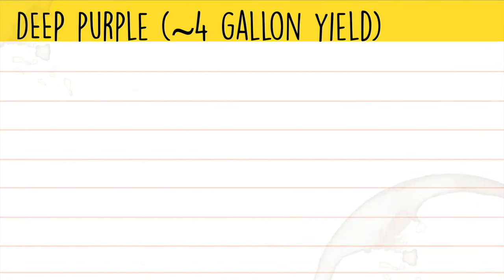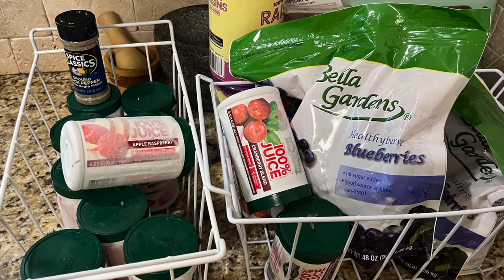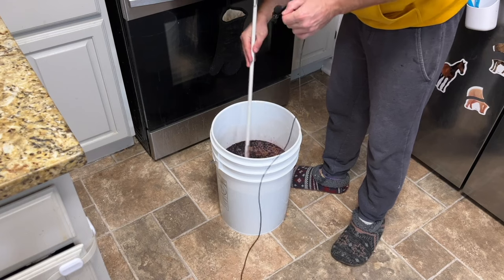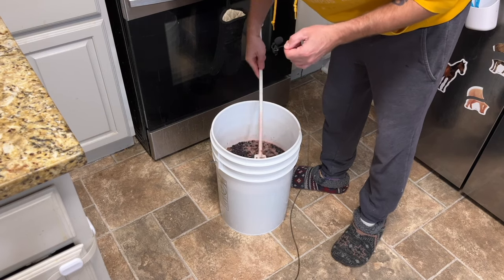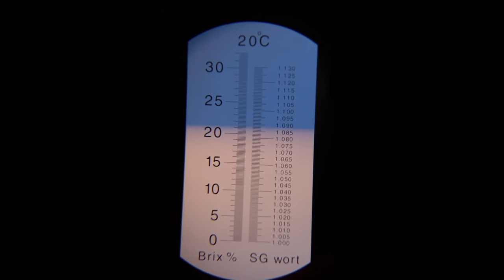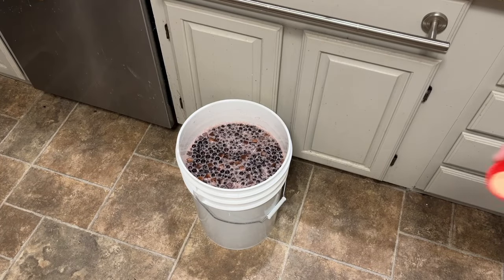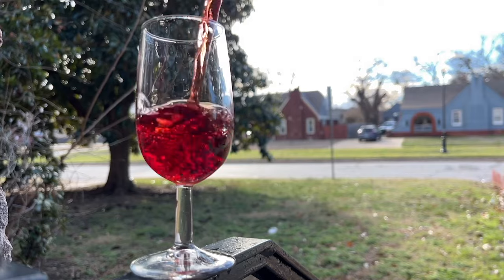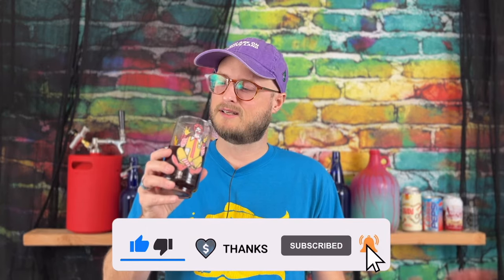Re-brewing my first recipe from FOURTEEN YEARS ago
This recipe, called "Deep Purple" is for a country fruit wine - my FIRST EVER alcoholic drink I made. Wild. I found it in my old notes and decided to see how it is all these years later.